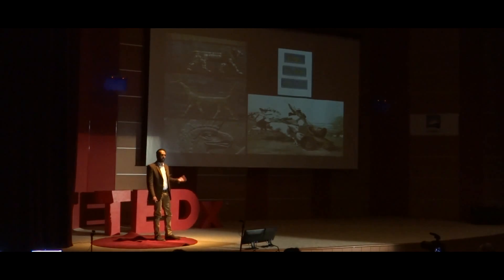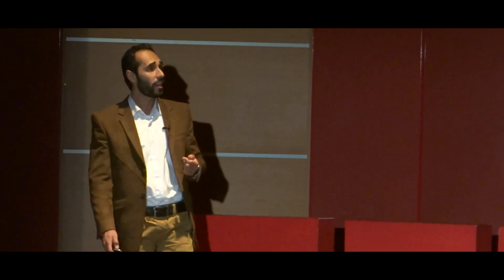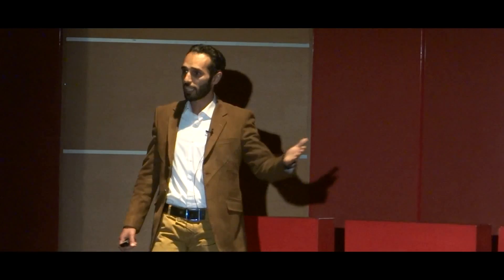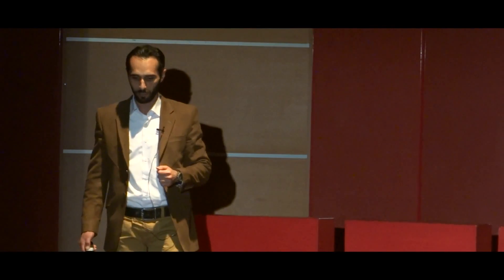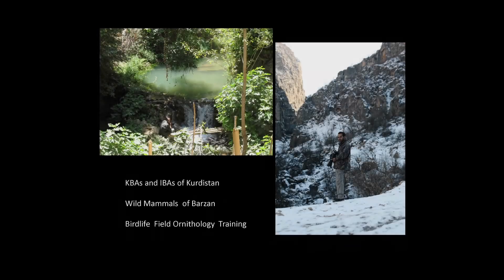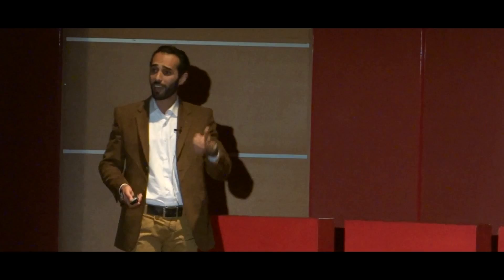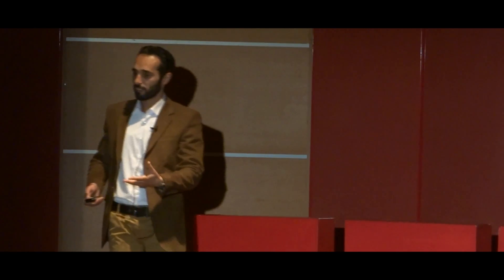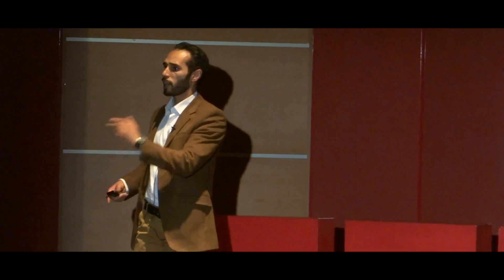Omar Fadhil at TEDxErbil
Omar Fadhil is an ecologist and wildlife photographer working for Nature Iraq; the first and only environmental conservation group in Iraq. He is also a Biological Researcher at the University of Baghdad.